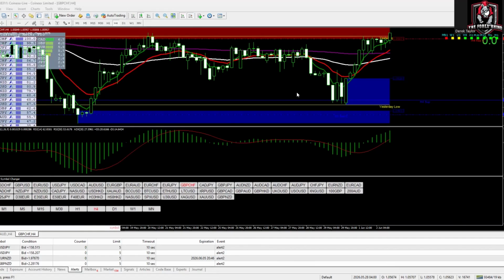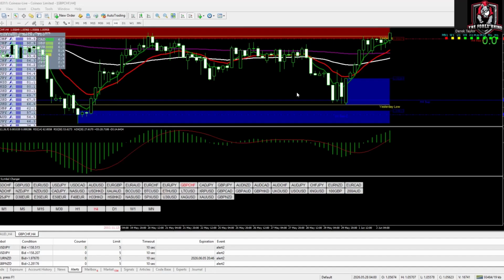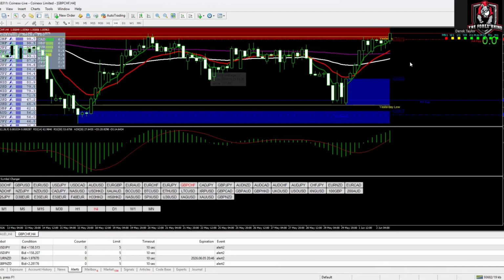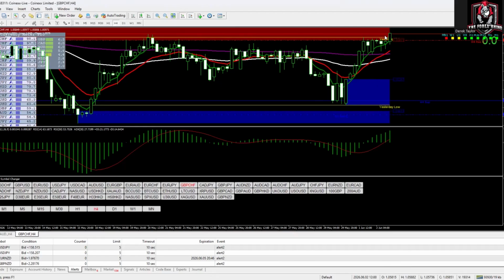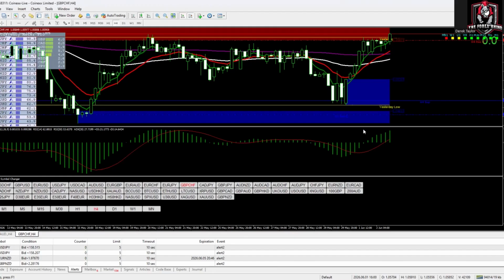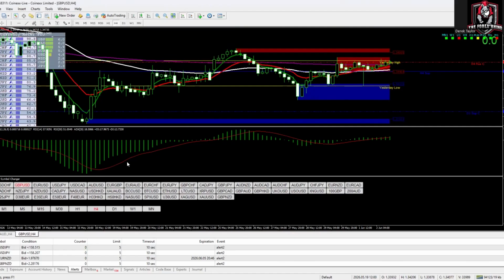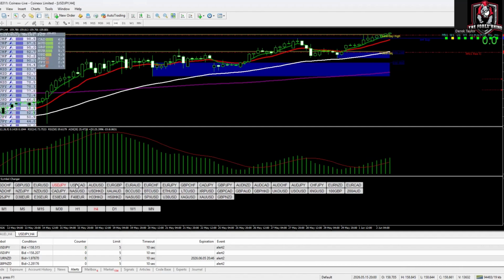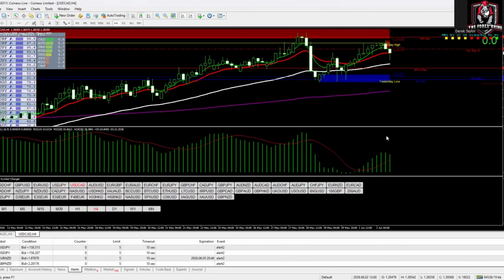Why do traders get this WRONG?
Looking at Forex pairs at structure